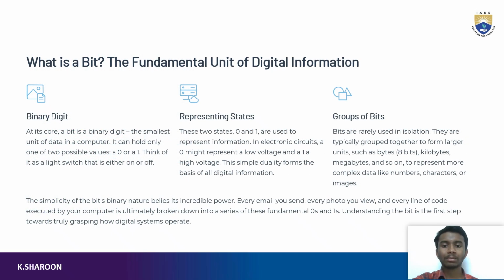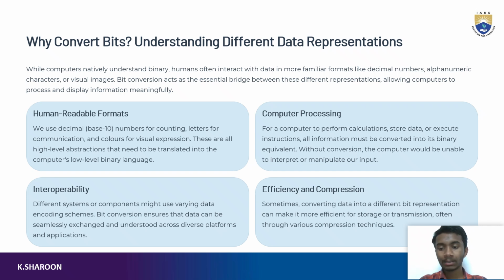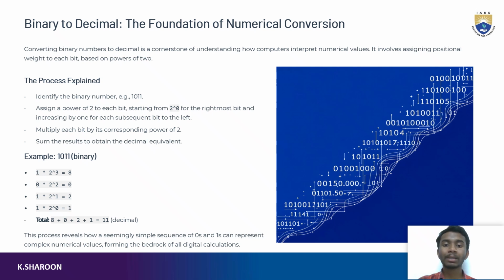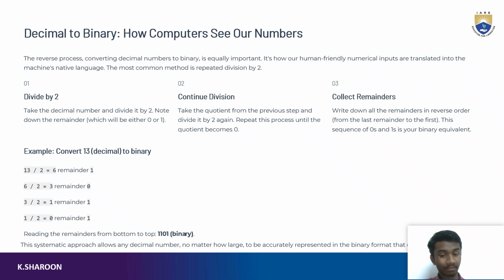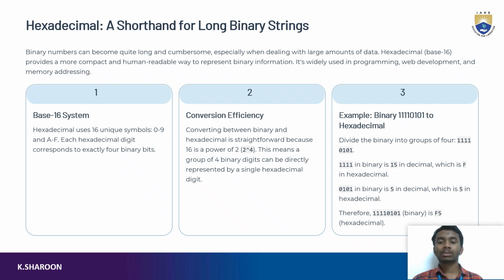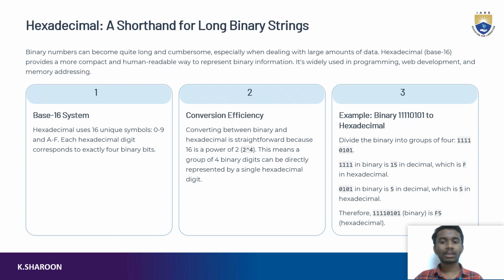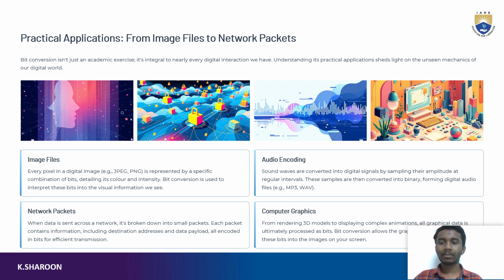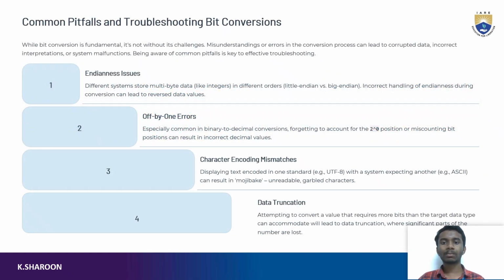Decoding Data An Introduction to Bit Conversion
AAT 2